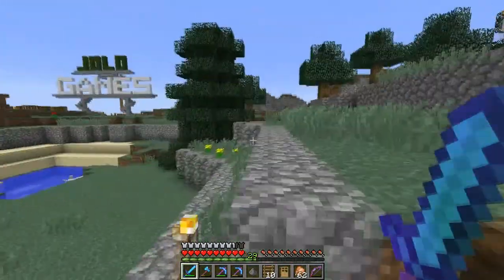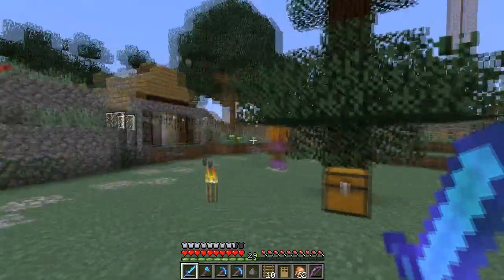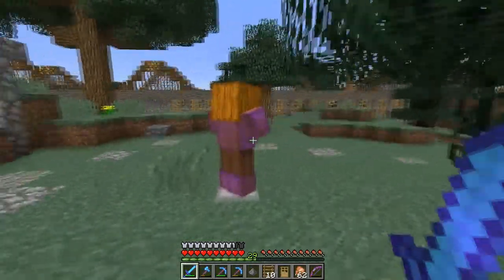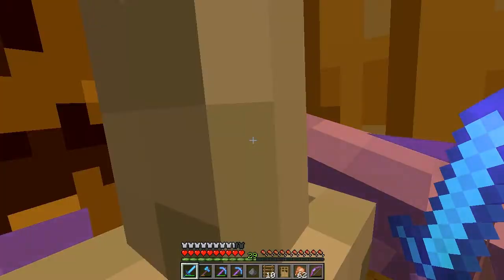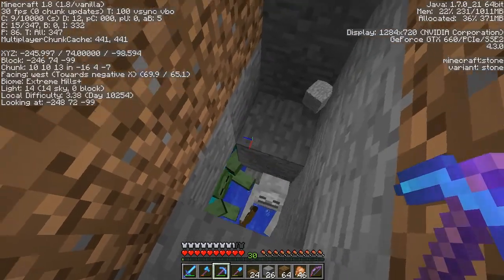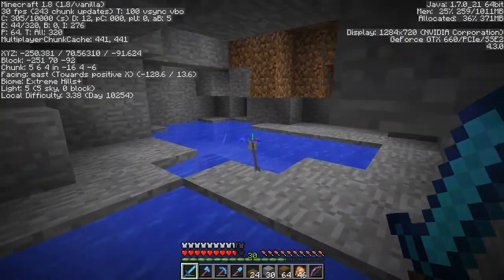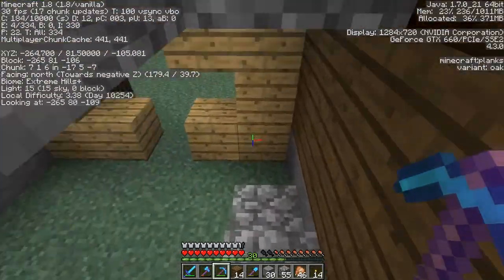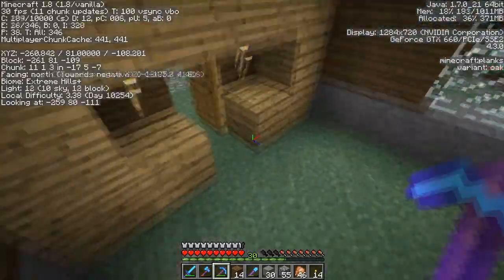Cone on RaceCraft: E35 "Duplex & Race Debrief"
Building a duplex for Plebeland, while going over the happenings of the weekend.

In this series, My brother DucksEatFree and I, as well as JoeNettles and his wife Lindsey play on a new whitelisted server with the goal of collecting every block in the game, and making a map of every biome in the game in the new 1.7 update to minecraft